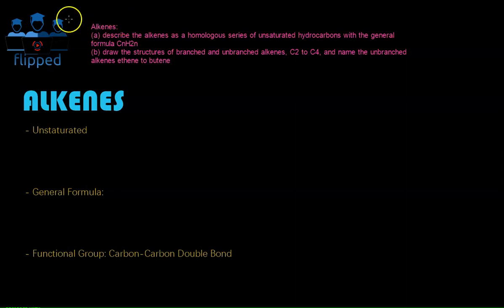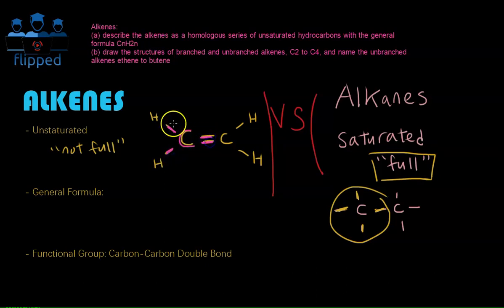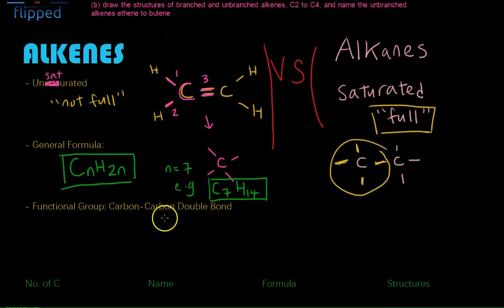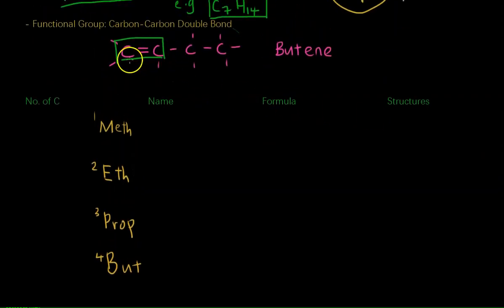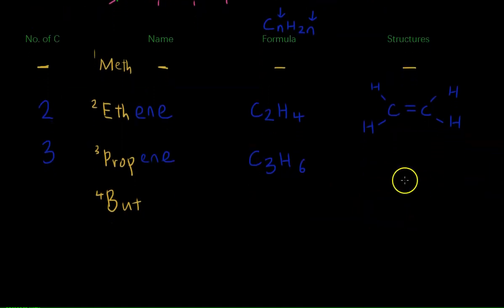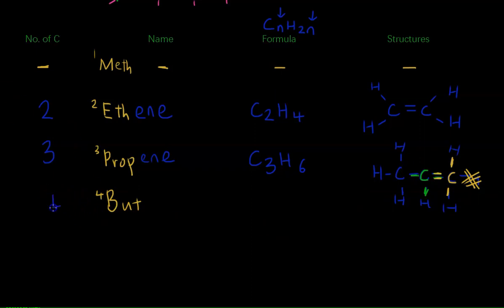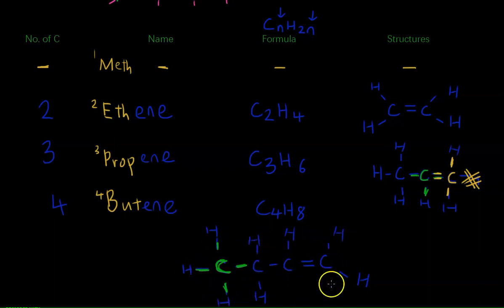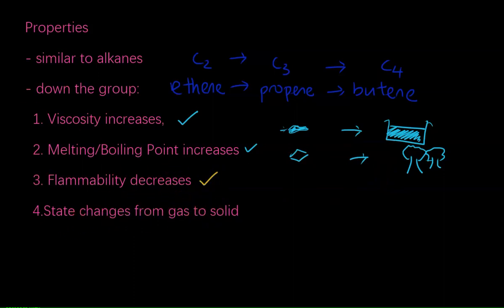'O' Level Chemistry - Alkenes Introduction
(a) describe the alkenes as a homologous series of unsaturated hydrocarbons with the general formula CnH2n
(b) draw the structures of branched and unbranched alkenes, C2 to C4, and name the unbranched alkenes ethene to butene